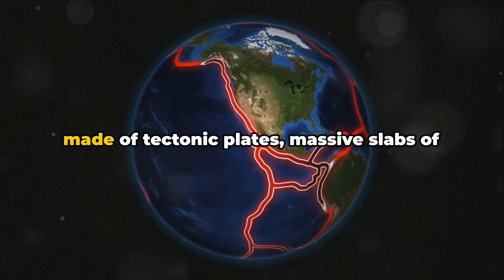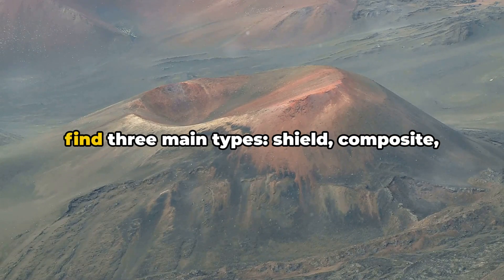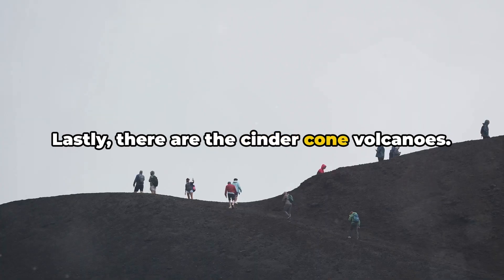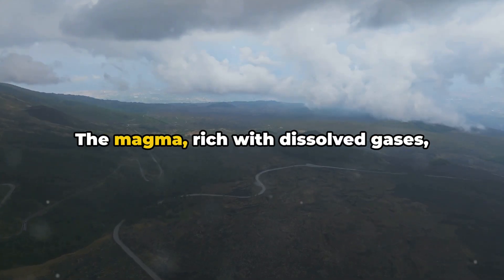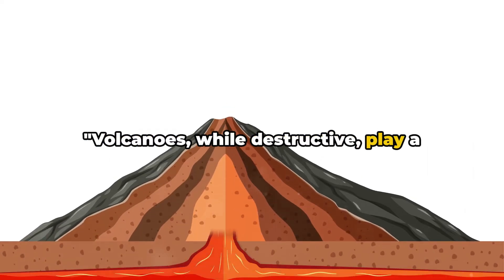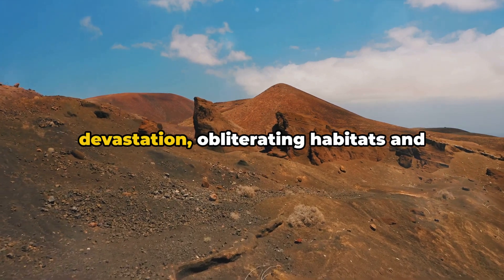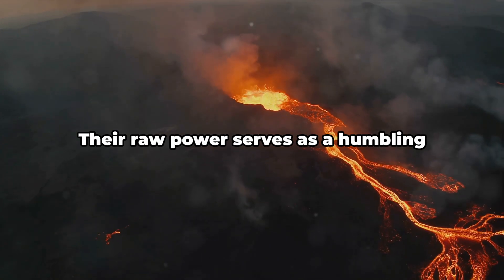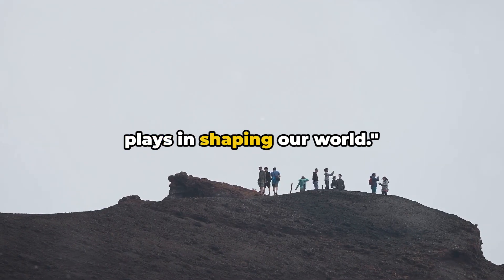Volcanoes: Unveiling the Earth's Powerful Forces and Majestic Landscapes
Hello, I'm Minimin! I'm happy to see you here!

Dive deeper into the world of exploration, curiosity, and inspiration by checking out my other channels! Each one offers a unique journey, whether you're looking to satisfy your wanderlust, unravel the mysteries of the universe, find motivational uplift, or immerse yourself in captivating stories.

🌍   @ExploreTheWorldWithoutFear      - Embark on breathtaking travel adventures to the planet's most awe-inspiring destinations. From hidden gems to famous landmarks, get ready to explore the world without fear!

🔍   @I_AskWhy   - Curiosity drives us to explore the unknown. Join us as we delve into the fascinating mysteries and curiosities of the world. Why do things happen, and how? Discover the answers with us.

💫   @RadiantVibesOnly1     - Need a boost of inspiration? This channel brings you powerful messages and motivational content to uplift your spirits and inspire you to achieve greatness. Radiate positivity with Radiant Vibes Only!

📖   @BeatifulTales      - Step into a world of imagination with Beautiful Tales, a channel dedicated to original tales and storytelling. From heartwarming to adventurous, these stories are sure to captivate listeners of all ages.

For Anyone That Liked My Job And Want To Suport Me... Thanks so much!

- If you want to suport me monthly!
- If you want to suport me only one time!

Don't miss out on the diverse content across these channels.